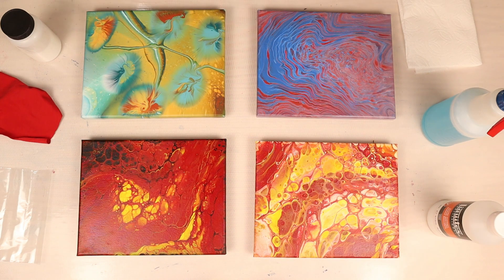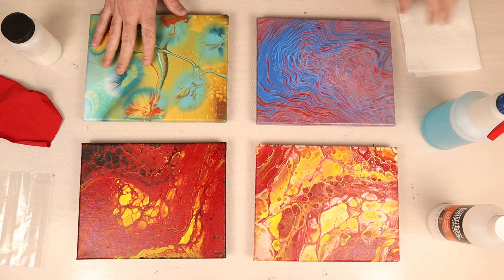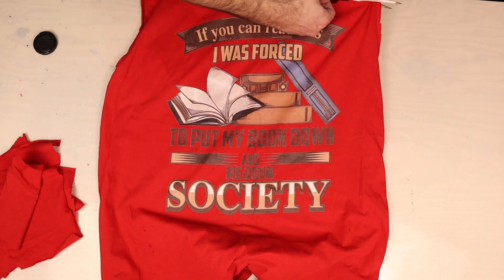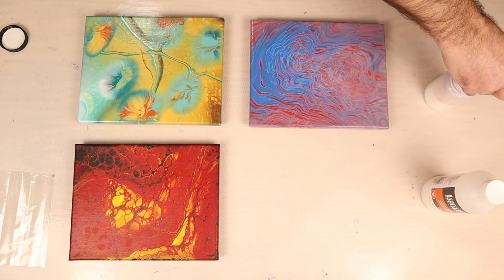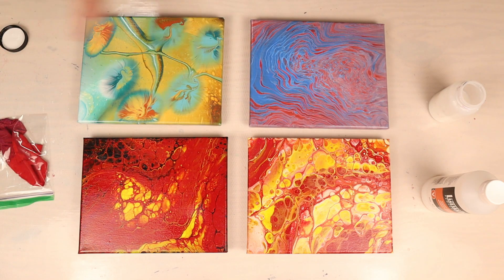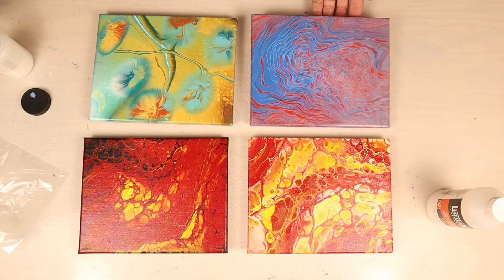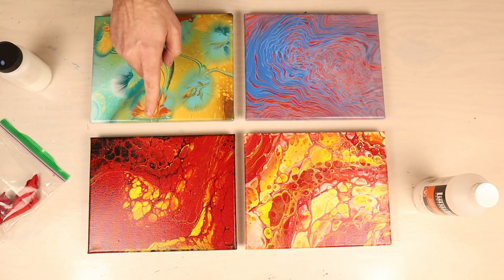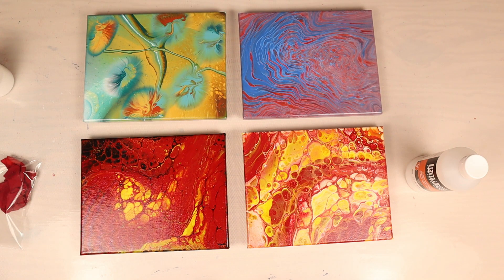Acrylic pour finish with NO BRUSH MARKS! - Easy acrylic pour varnish method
Varnishing my acrylic paint pours has been a sore spot for me over the years.  I either get brush marks on my finish or I get cracks and crazes in the final varnish because I put it on too thick.

I'll teach you how to finish your acrylic pour painting with this quick and simple way that will save you time, save you money, and save you a whole lot of frustration and still give you the finish and protections your acrylic paint pour needs.

⏲⏲⏲Timestamps⏲⏲⏲
00:00 Introduction to varnishing your acrylic pour
01:03 Explanation of tools and varnish used
05:29 1st coat of varnish and explanation of finish
07:27 2nd coat of varnish
09:41 3rd coat of varnish
10:26 4th coat of varnish
11:04 Review finish with no brush marks